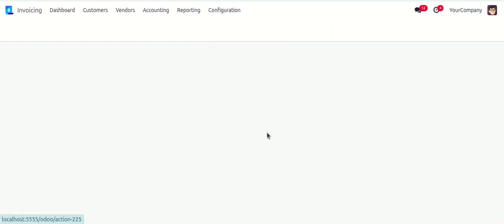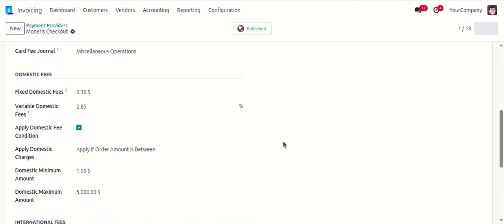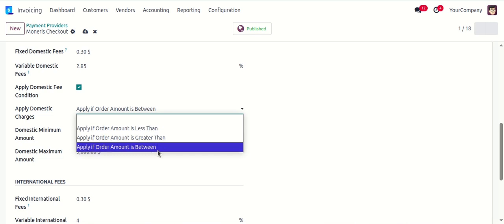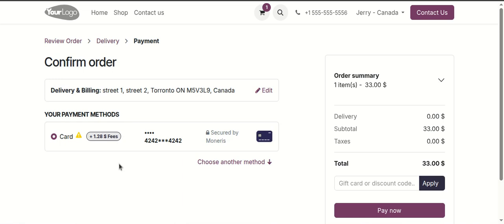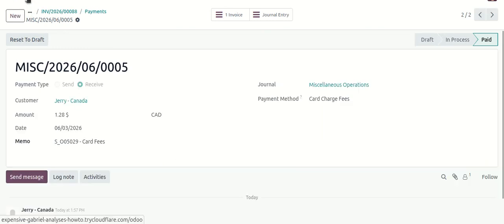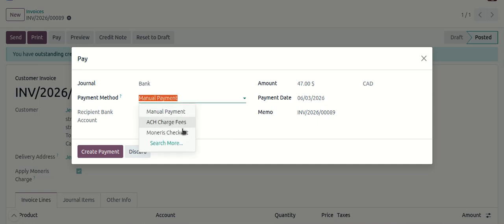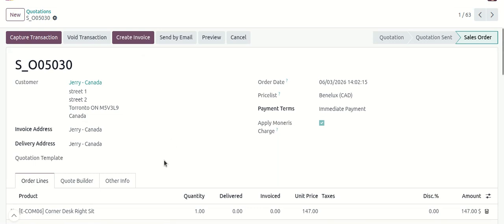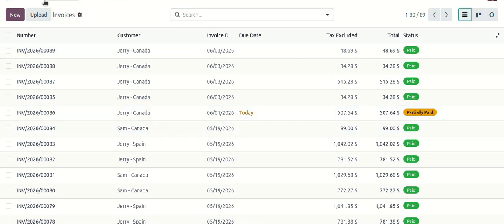Moneris Checkout Charge/Fees | Partial + Full Payment | Domestic + International | Synconics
Moneris Checkout Charge/Fees | Partial + Full Payment | Domestic + International

By using this module, user will be able to apply domestic or international charge on their customers through Moneris checkout payment gateway

Key Features
1. Supports Domestic Charges
2. Supports International Charges
3. Can configure Fees chart of accounts and journal by your own
4. Supports partial payments
5. Supports full payments
6. Supports capture amount manually scenario
7. Can apply changes from Front end and backend side both
8. Can work with Bulk invoices
9. Multi Company and Branch supported

About Us:
We are officially Odoo S.A. Certified Partner headquartered in Belgium.

Synconics Technologies is providing best Odoo ERP services like:
1. Odoo Implementation
2. ERP Configuration
3. Odoo Customization
4. Odoo Version Migration
5. Odoo Functional & Technical Training
6. Complete Digitalization for your business or industry
7. Odoo Advisory Services & Odoo Support to Different Verticals of Businesses Worldwide.

1. E-Commerce Connectors Integrations with Odoo like Woocommerce, Magento, Shopify, etc.

2. Helpdesk Management System

3. Manage Multiple Branches/Outlets for your Company

4. Point of Sale Store Management

5. Manage different operations directly from the customer website portal

1) Allure backend theme for a completely optimized mobile and tablet view

2) Allure Point of Sale Theme for a completely optimized mobile and tablet view

Here’s a complimentary gift from Synconics our Free BI Dashboard App (for Odoo 18 & 19) to help you visualize your business data better.